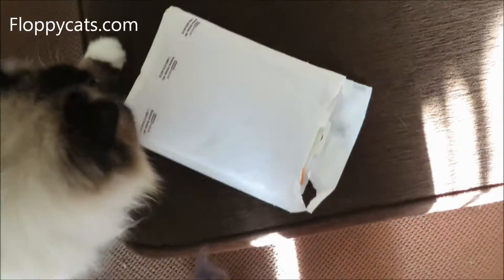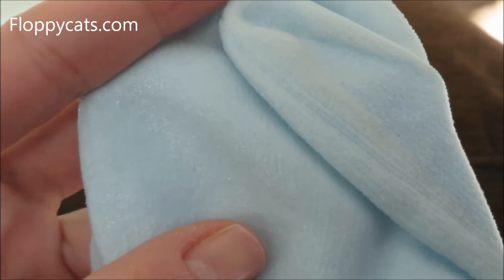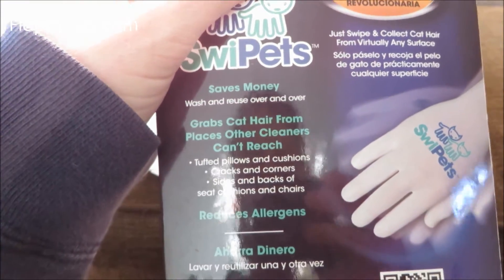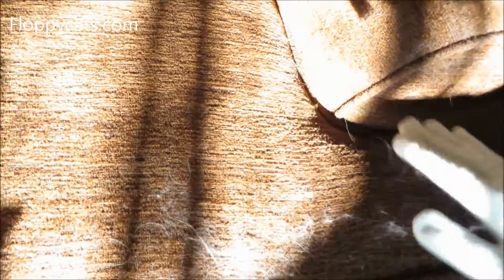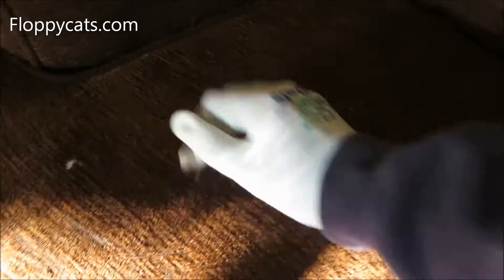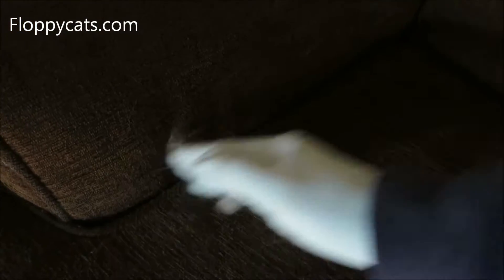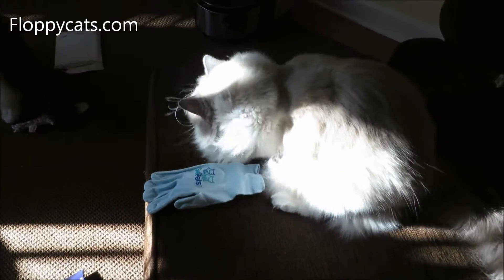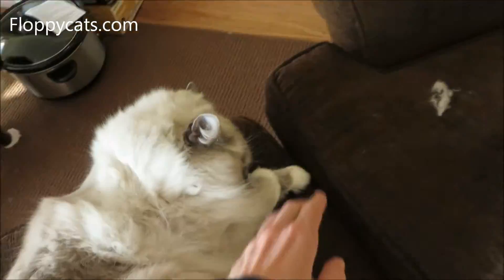Ragdoll Cats Receive Swipets Pet Hair Removal Glove - ねこ - ラグドール - Floppycats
Swipets Cat Hair Removal Gloves on Amazon [Amazon]